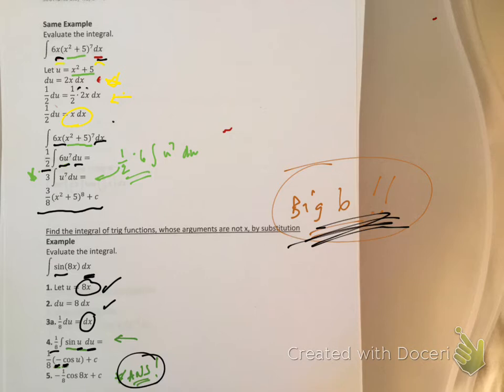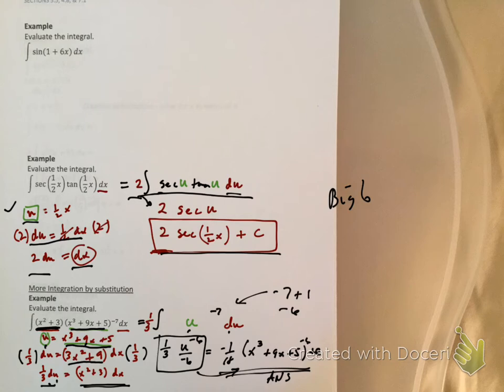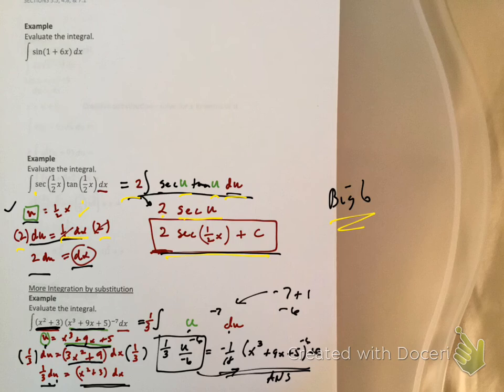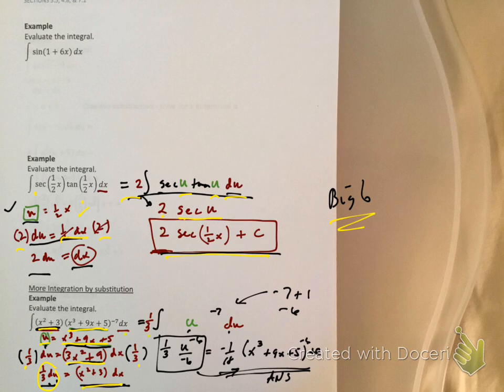C1 Substitution part 1